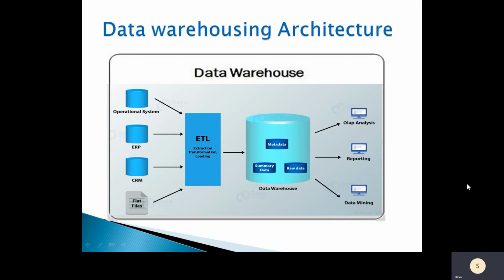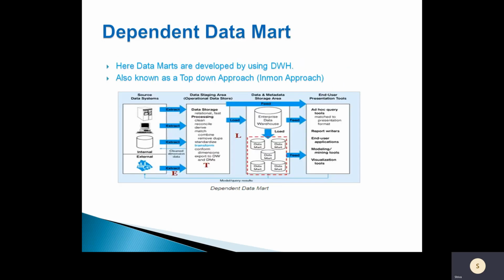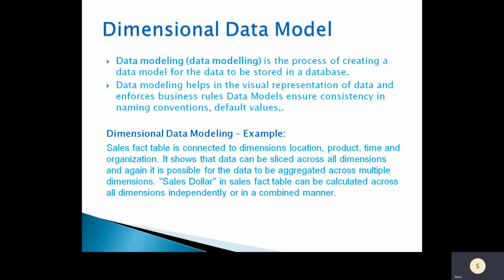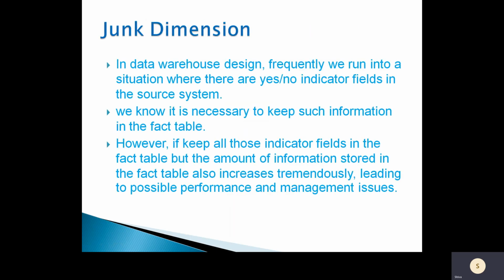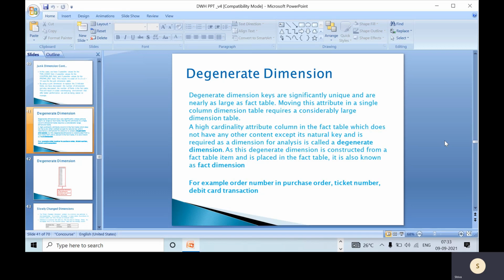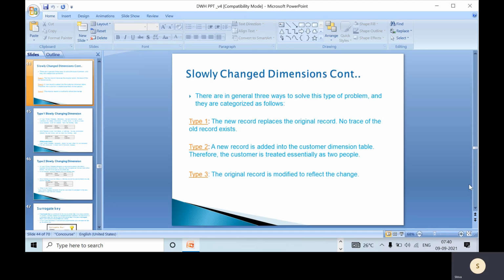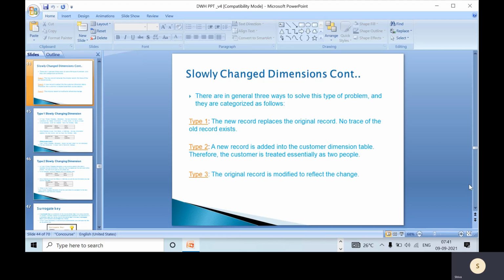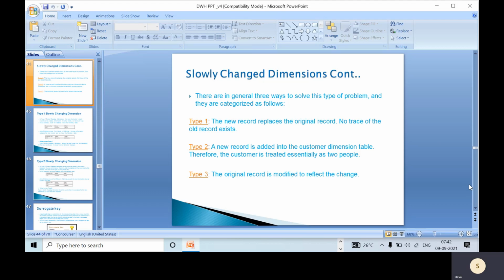DWH Interview Questions Part 2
DWH Interview Questions Part  2,  Explain DWH Architecture, Data Marts, Types of dimension tables